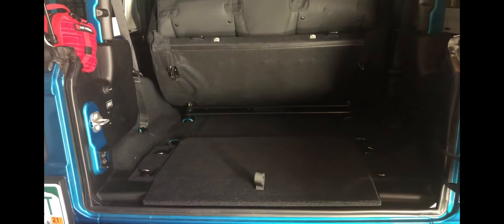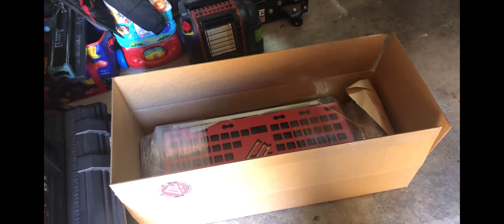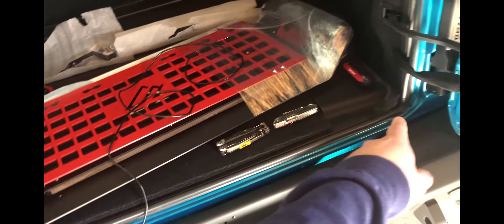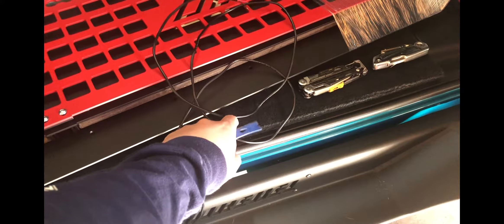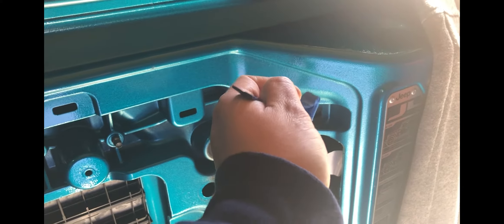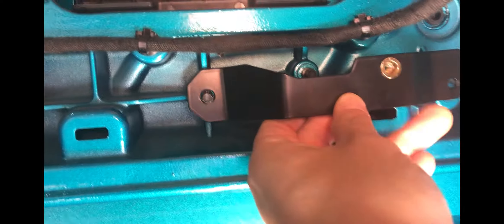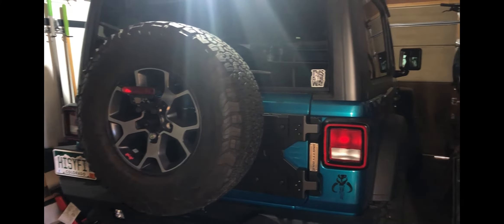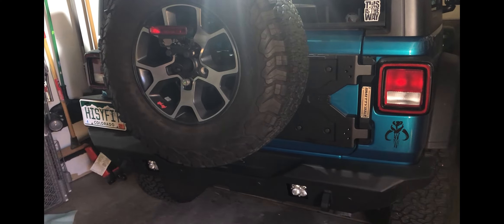American Adventure Lab "Versa Table" Tailgate Table - Jeep JL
Hi Everyone,

We got another video up this week on the new American Adventure Lab "Versa Table" Tailgate Table, this is a small in-depth install on the Jeep JL. This Install was very easy to moderate, there were some small delays in working though but not huge such as, torqueing down the ball latch, rerouting electrical connectors, and etc. However this is a great product for those looking to mod the back end of there Jeep JL for those weekend get aways. Products listed below.

American Adventure Lab

T-Tap Connectors